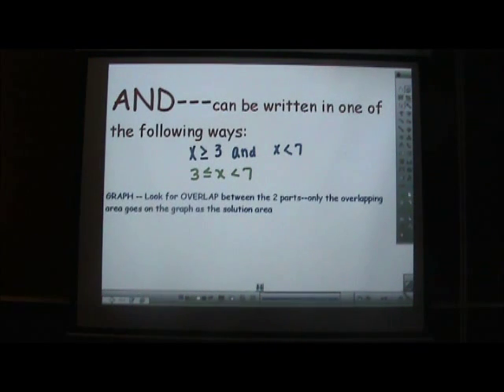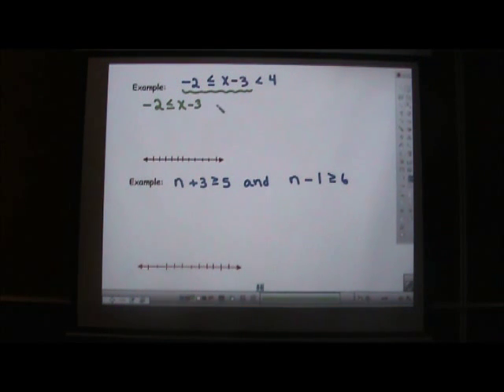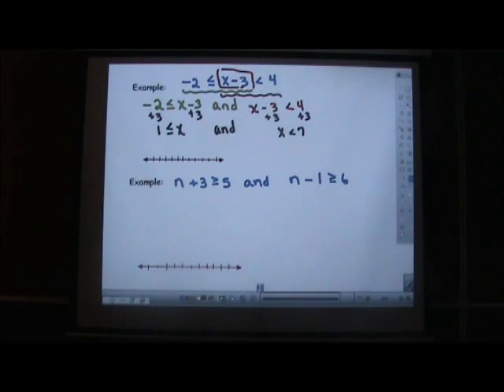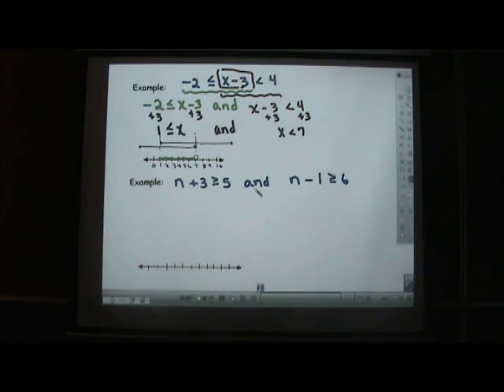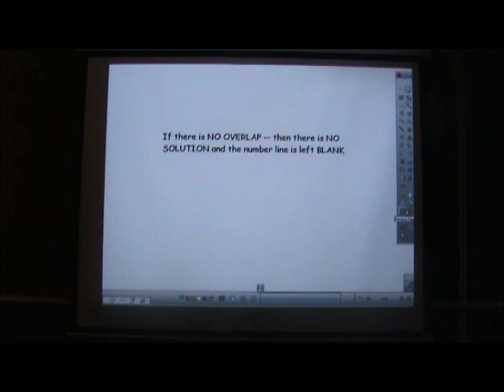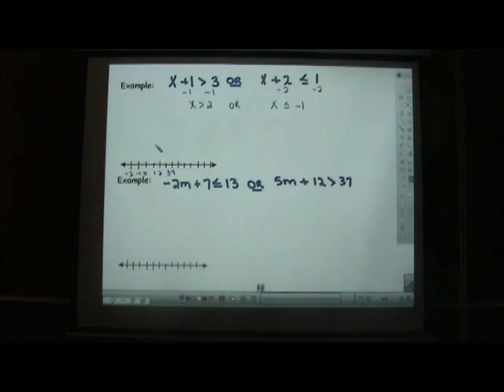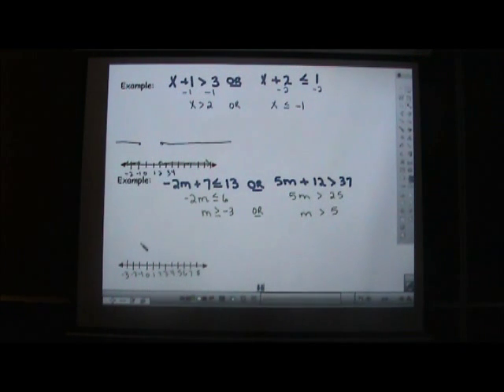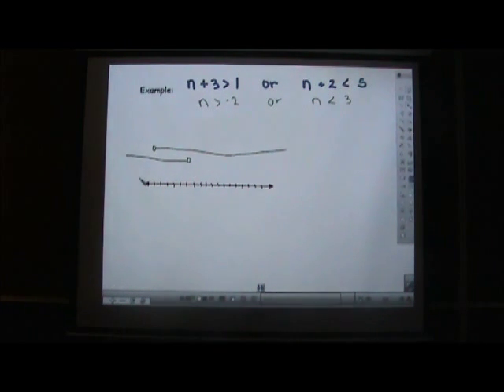5-4CompoundInequalities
Algebra Compound Inequalities